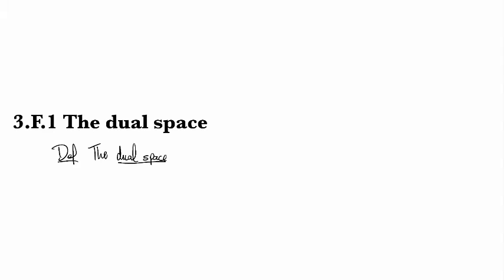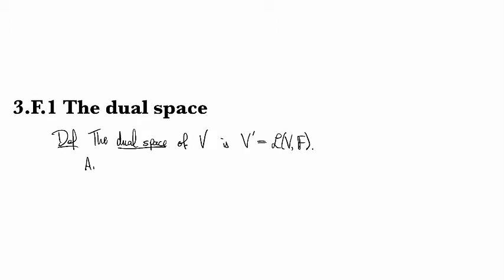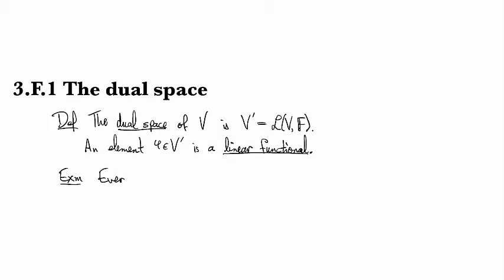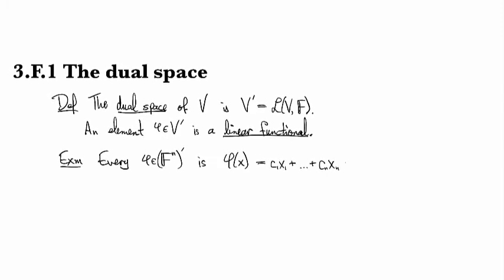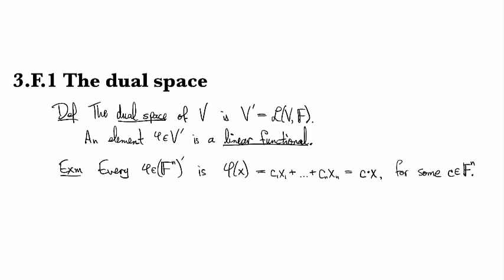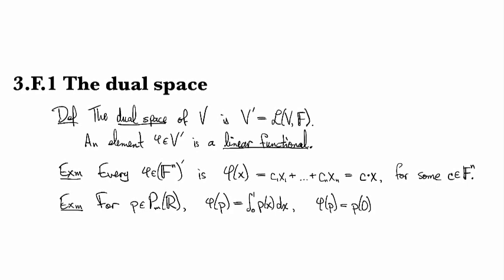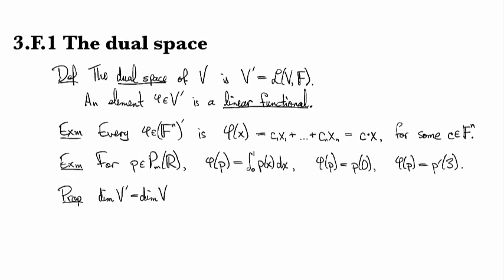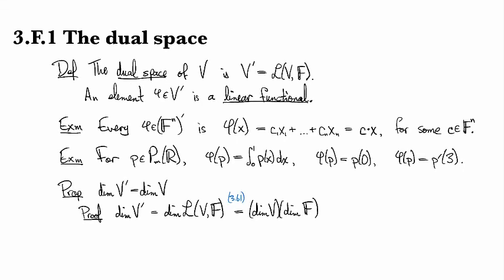3.F.1 The dual space